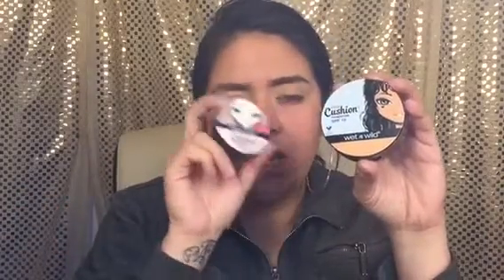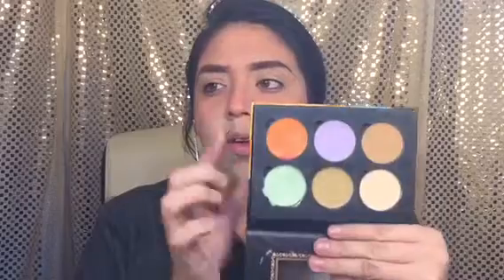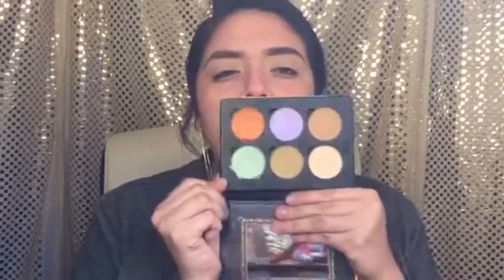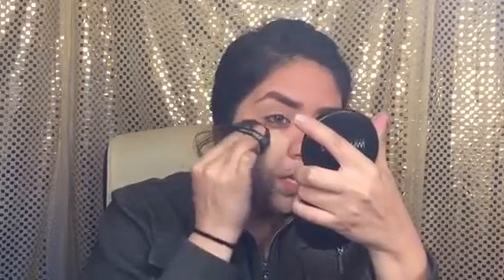NEW WET AND WILD CUSHION FOUNDATION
Hey chulas today i have a first impression on the new wet and wild cushion foundation ❤️ hopefully you guys find this type of videos helpful dont forget to like and subcribe for more videos ❤️❤️